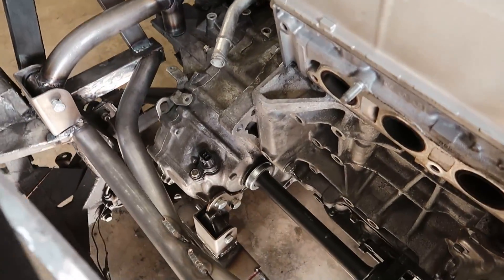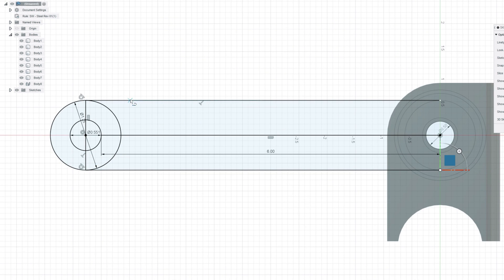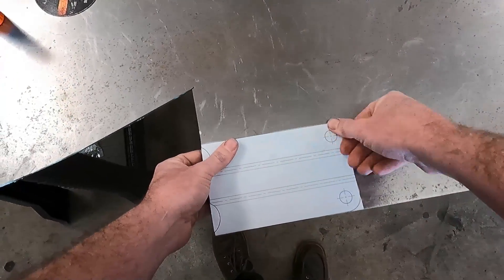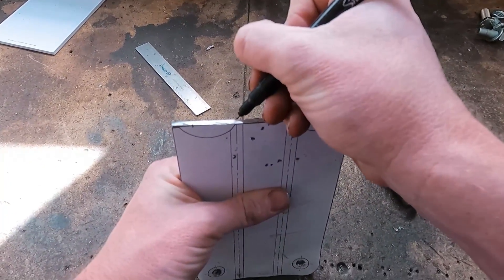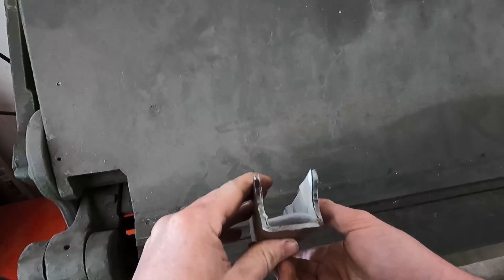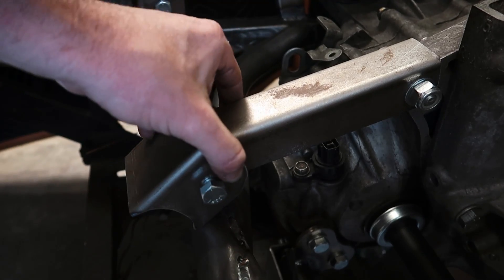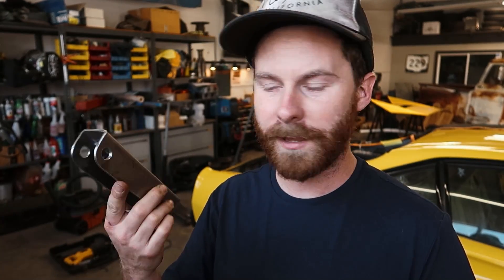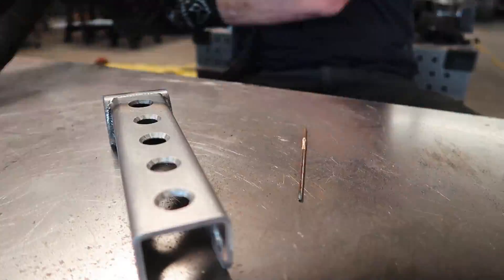K Swap Ferrari - From CAD to Finished Part with No Fancy Tools! Building Motor Mounts Pt. 2 - Ep. 26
A special thanks to Nic Foster for taking the time to teach me everything I know about CAD work and how to make these 1:1 templates, so that I can show you guys.

I've found CAD to be one of the most helpful tools in my arsenal, despite not having a CNC or anything like it. I wanted to show how helpful designing parts on the computer can be, and how to easily take a design from concept to finished part.
From beginners to pros, I'm hopeful plenty of folks will find some of the tips here useful. And if not, enjoy the process either way! The 4th motor mount for the K24-swapped Ferrari 308 is finished up.

H&R Springs
RS Future
Nitto Tire
CSF Radiators

Timecodes:
00:00 - Intro
01:16 - The Objective
02:14 - Drawing up the part in CAD
03:47 - Creating a 1:1 Paper Template
05:00 - Cutting Out The Arm
05:46 - Drilling Holes
06:58 - Bending the Arm
09:22 - The Test Fit
09:45 - Building the Bushing Mount (Time Lapse)
10:25 - Test Fit #2
11:25 - "Speed Holes"
12:59 - TIG welding the Arm to the Bushing Mount
13:37 - The Finished Motor Mount
14:25 - Outro